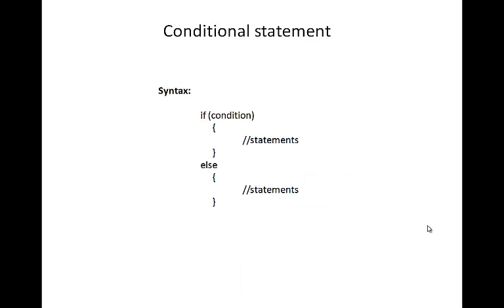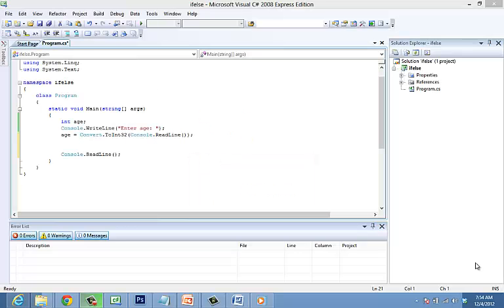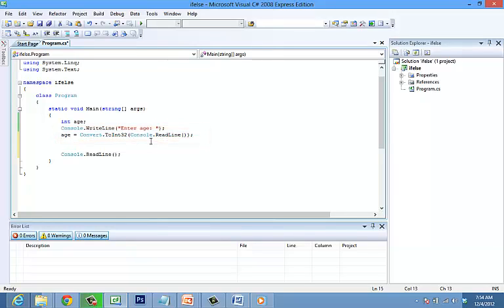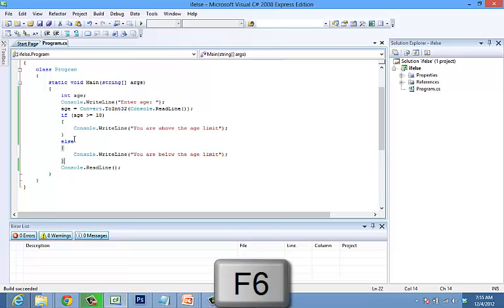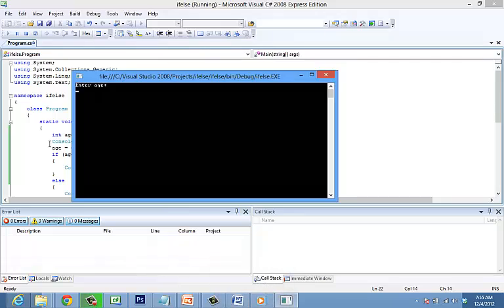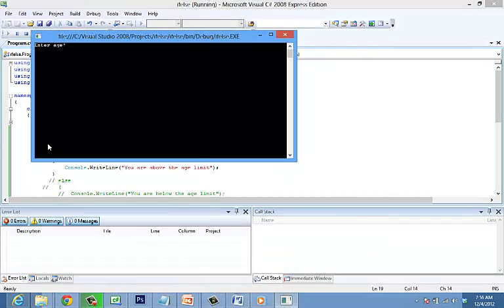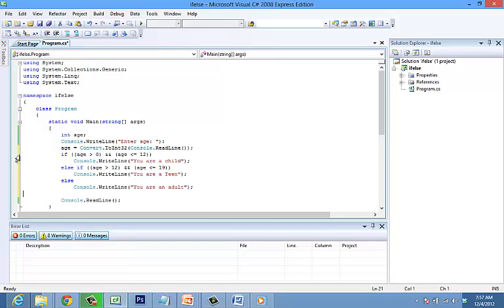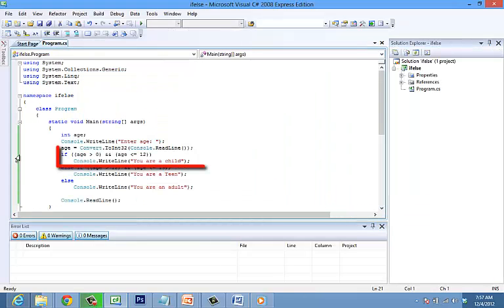How to write Conditional Statements in C#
This tutorial is about conditional statements in C#. It focuses on the if---else construct to control the flow of the program

Introduction

You can control a program by using conditional statements. Conditional statements in C# allow you to execute selective statements based on a condition that is evaluated. The construct used is if else construct
A conditional statement is an expression that produces a true or false result.

Alt Text "conditional statement"
Consider an example to check if the person is above 18 yrs of age or not. If the age is above 18, the output should read "you are above the age limit".

Step 1 -- User Input
To start with, first of all we will get the input from the user for age.

Step 2 -- Implementing If construct
The following code snippet shows the using of the if else statement in C:
   if (age more then= 18)
        Console.WriteLine("You are above the age limit");

The condition in the if statement checks the age and if it is true the statements in the if block gets executed.

Step 3 -- Implementing Else construct
If the condition is false, you can have an else construct to write the output and the statement is as follows:
    else
    Console.WriteLine("You are below the age limit");

The statement in else construct gets executed.

Here, the else block is optional. Thus the conditional statement in C# provides flexibility in programming.

Step 4 -- Implementing nested if---else construct
The if---else construct can also be nested inside each other. Consider an example where you want to categorize people based on their age, children from 1 to 12, teens from 13 to 19 and adults after 20 years of age. Therefore, here you have to make two decisions one after the other. You can take successive decisions in your program by using the nested if---else construct. The following code snippet shows the nested if---else construct:
      if((agemore then0)&&(ageless then=12))
            Console.WriteLine("You are a child");
      else if((agemore then12)&&(ageless then=19))
            Console.WriteLine("You are a Teen");
      else
            Console.WriteLine("You are an adult");

The nested if else statement in C has been represented by using logical operators.
When the program is executed, the output is as follow: